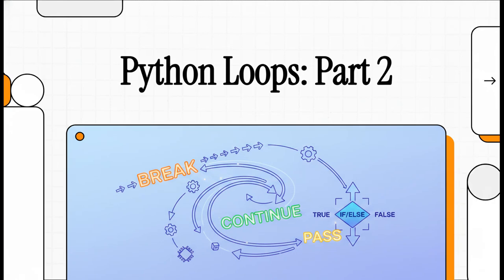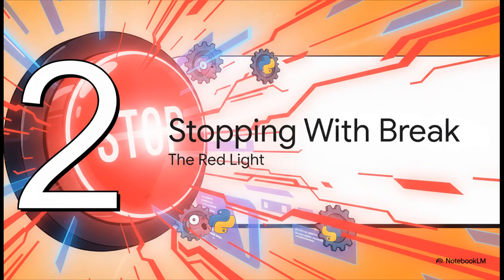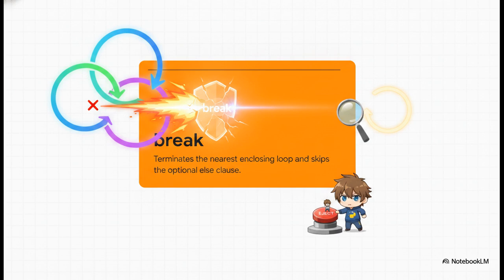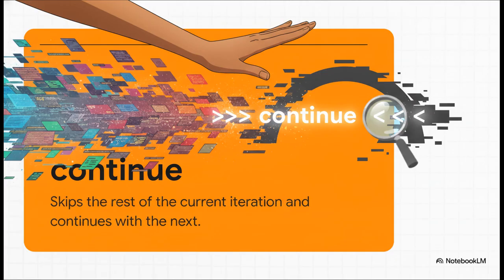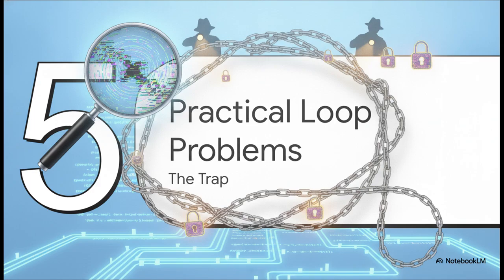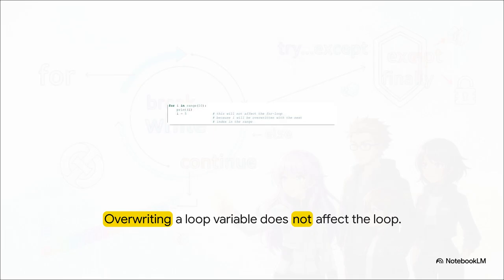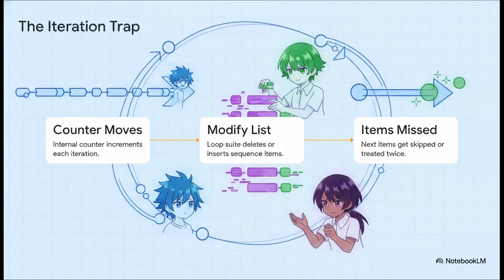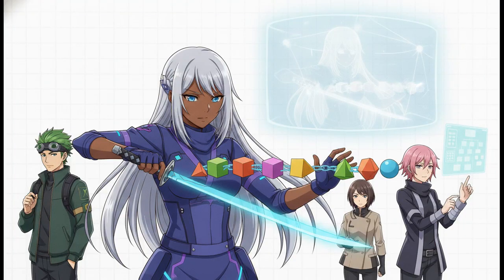Python Loops Part 2 5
5 – Loops (Part 2)● break
● continue
● pass
● Practical Loop Problems

1. The break Statement
The break statement is syntactically classified as a simple statement used to exit a loop.
Syntactic Placement: It may only occur syntactically nested within a for or while loop, but it cannot be nested inside a function or class definition within that loop.
Execution Behavior: When executed, break immediately terminates the nearest enclosing loop. Crucially, it skips the loop's optional else clause entirely.
Variable Retention: If a for loop is terminated by a break statement, the loop control target variable retains the current value it held at the moment of termination.
Interaction with try...finally: If a break statement passes control out of a try statement that contains a finally clause, that finally clause is guaranteed to execute before the program fully departs the loop.